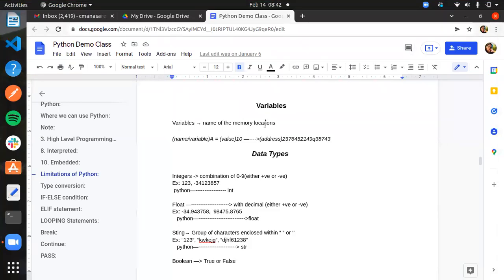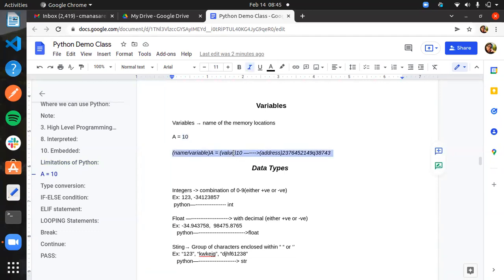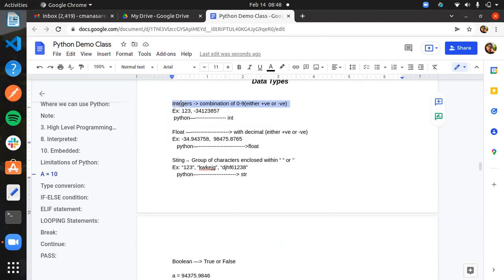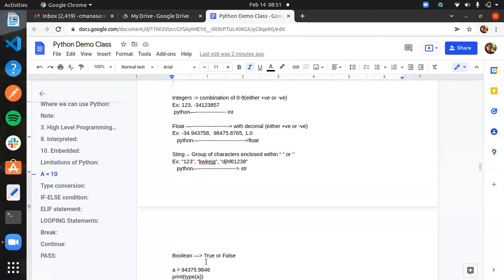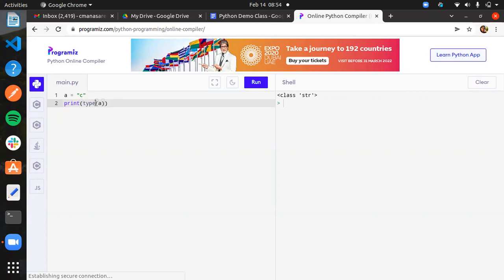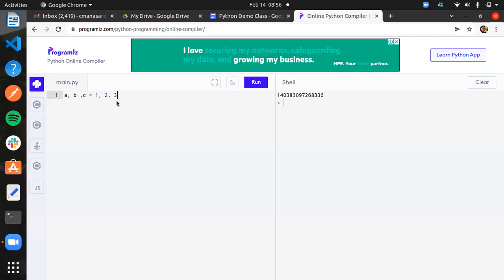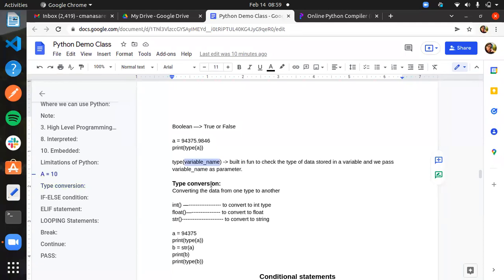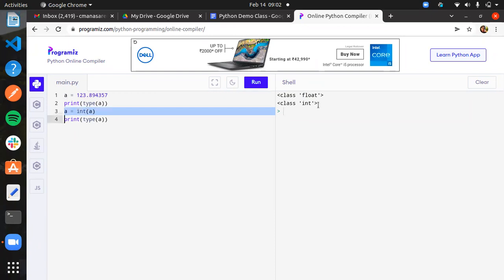VITechTalks || Python-Batch-2|| Demo-2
VITechTalk - Demo-2

Variables
Basic Data types
Type conversion